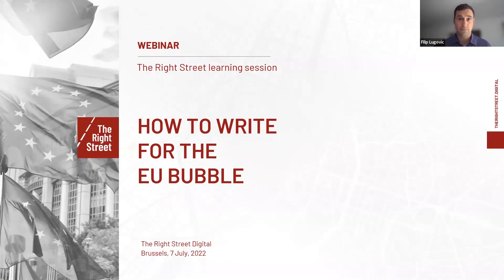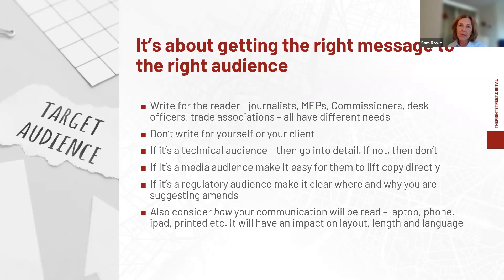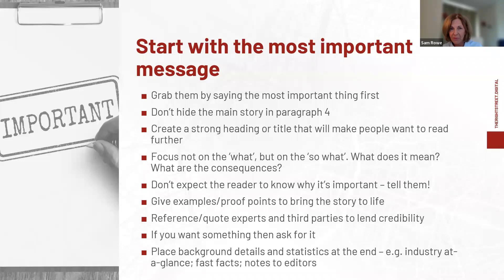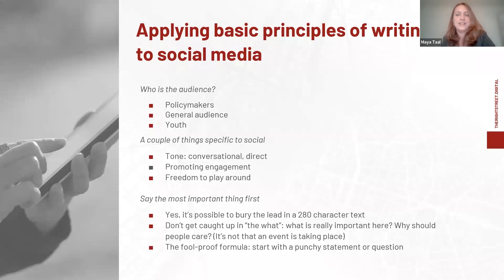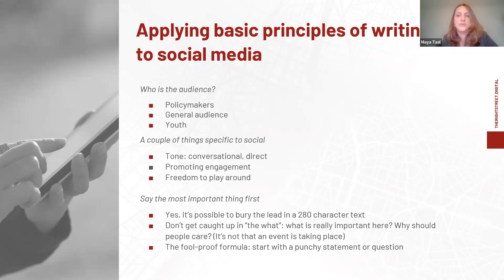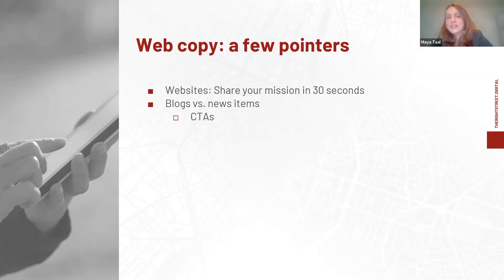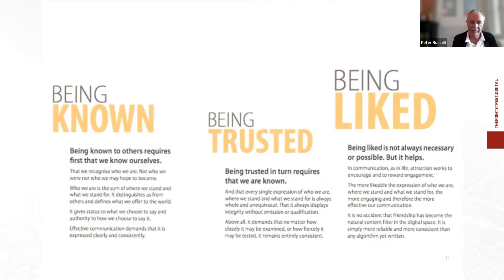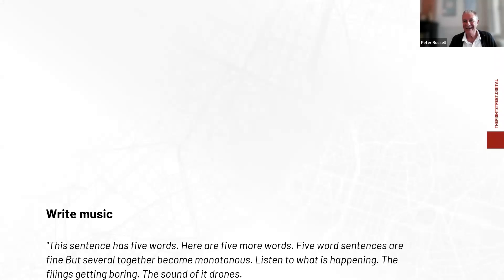TRS PANEL: How to write for the EU Bubble?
When you don’t write well in English, it’s hard to communicate and advocate in the EU.

Think about all the writing you have to do.
•  Internal emails and chats
•  External emails and newsletters
•  Position papers and reports
•  Social media content
•  Website content
•  Headlines, taglines and hashtags
Are you getting your message across, in an appropriate tone of voice and without obvious grammar mistakes, every single time you write?

Probably not. But don’t worry, you’re not alone!

To write well in English, you don’t need to be a native-speaker and professional writer. You just need to be able to convey your message in a language we can understand.

There are very few learning resources for communicators and advocates writing in the EU bubble. So we asked our best writers to help:

•  Sam Rowe (Communications consultant)
•  Maya Taal (Journalist & Copywriter)
•  Peter Russel (Copywriter & Author)
•  Ana Škorić (Snr consultant, content)

Moderated by Filip Lugovic (Managing director)
Produced by The Right Street digital